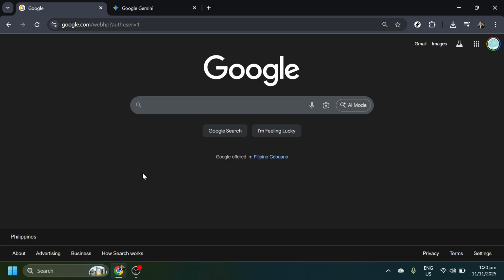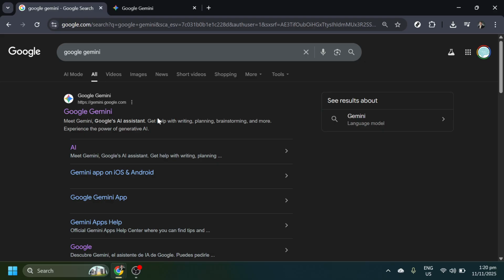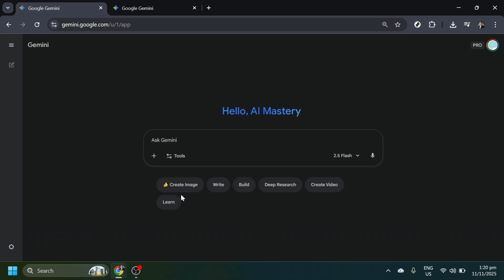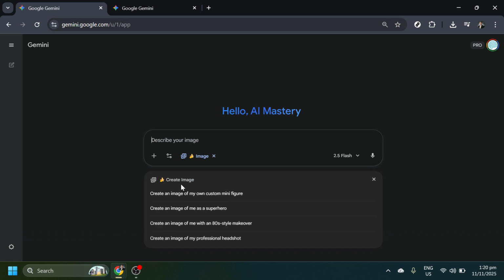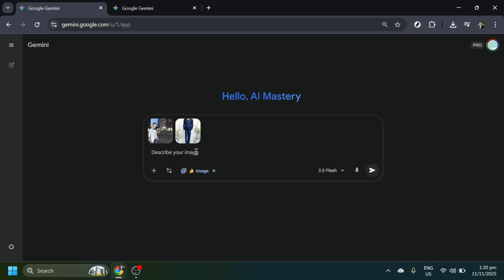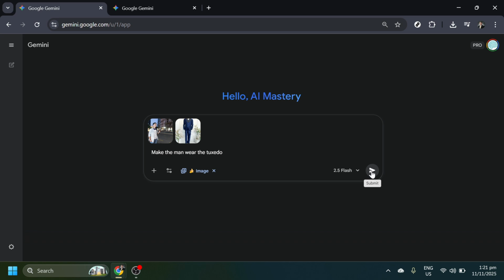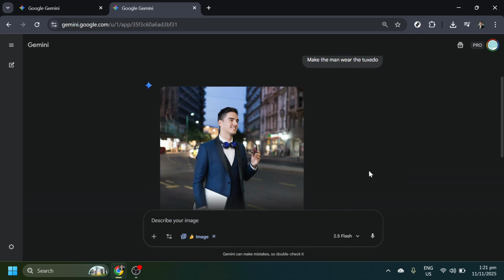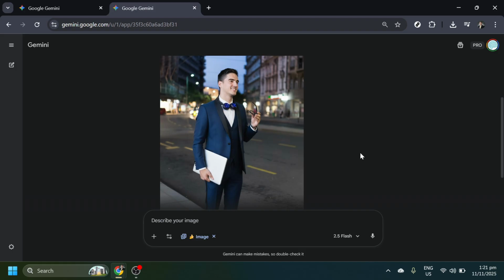How to Turn Gemini Nano Banana into Your PERSONAL AI Outfit Try On (2025 Guide)